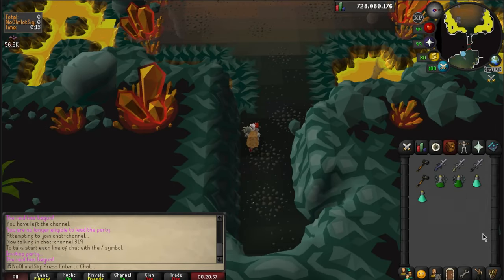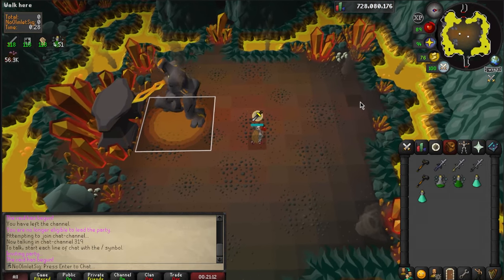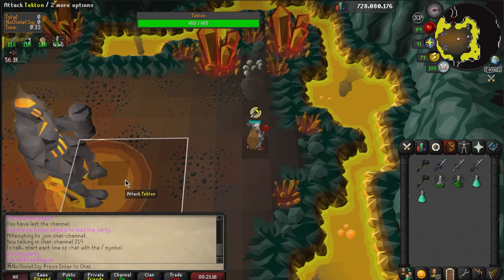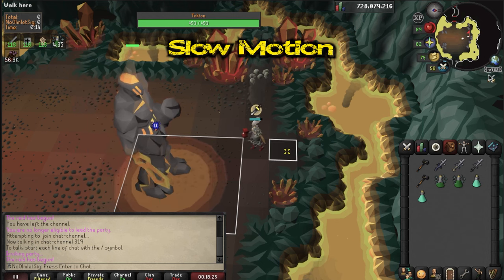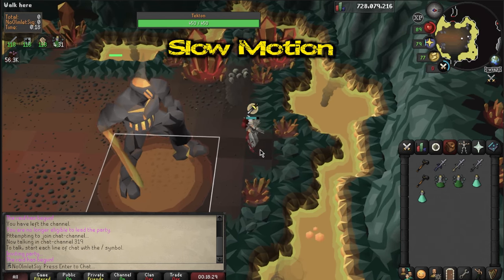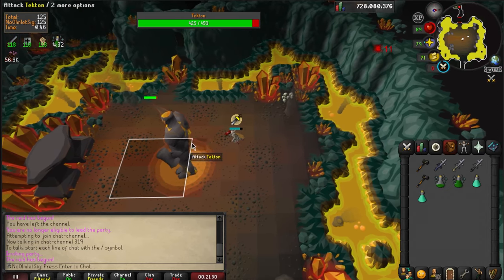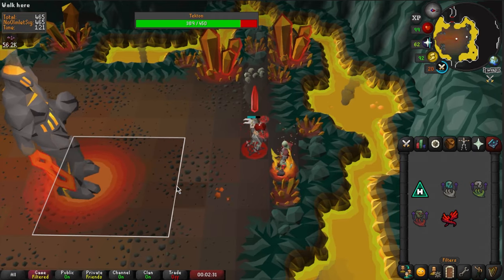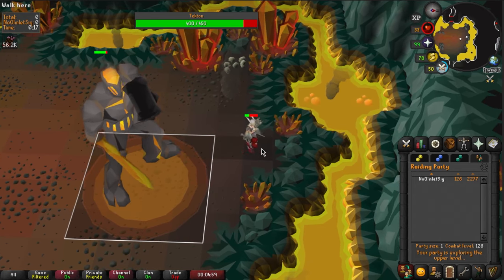Solo Tekton Flinching Guide - OSRS 2023 (Solo Raids)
I tried to make this video as simple as I could for people getting into solo raids! I forgot to mention this in the video, but I'm using the NPC indicators plugin with the 'Highlight true tile' option on! :)